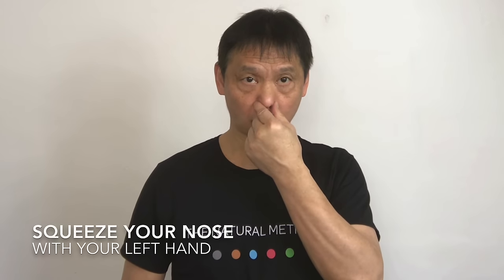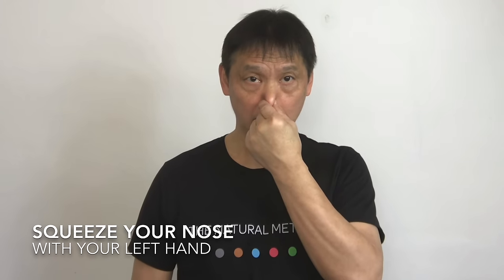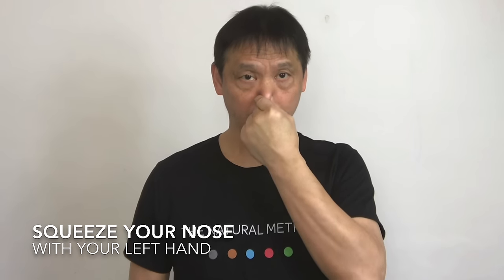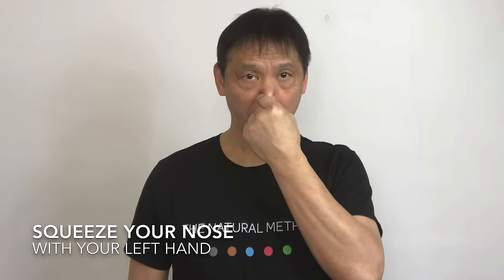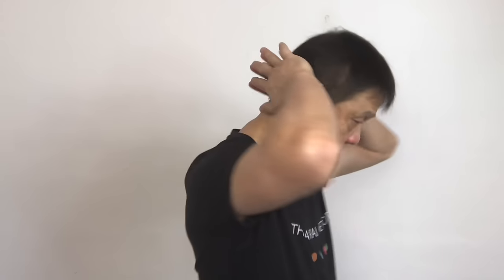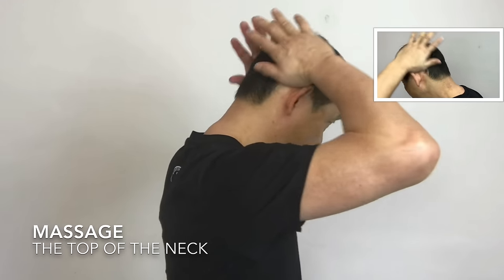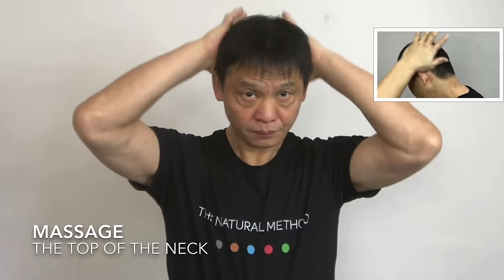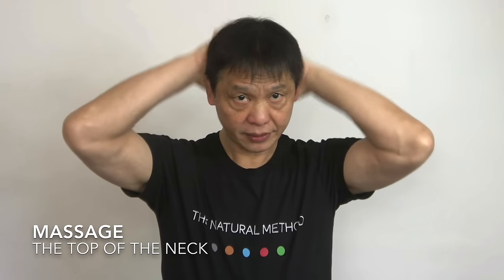How to get rid of clogged ears and open your eustachian tubes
📞 [FREE DISCOVERY CALL] Let’s speak about your issue:
Eustachian blockages are the main cause of a clogged ear.
This is the tube that connects to the middle ear and to the throat.

Fluid and mucus flows from the ear to the back of the throat through this tube, where it’s swallowed.
But instead of flowing down the throat, fluid and mucus can sometimes become trapped in the middle ear and clog the ear.

This blockage usually cause an infection, such as the cold or sinusitis, runny nose, sneezing or even sore throat.

It is important to unblock the trapped fluid in the tube in order to avoid any bacteria gets into the middle ear causing an infection.

Signs of an ear infection include:
ear pain
redness
fever
hearing problems

Instruction:
Open your mouth  to move your jaw in a down and up motion.  mouth. Repeat this for ten times. This is what we do to relax the muscles in the jaw and nose.

Move your jaw to the left and then to the right. Repeat for ten times.
This will reduce the pressure in the jaw and the ear.

Place your left thumb on your nose and close it with your thumb and finger. This will stop any air coming out when you breathe out. By closing the holes it will make the air get back into the Eustachian tube. Having an unclogging ear effect. Take a deep breath before you breathe out.

Breathe out five times. Repeat this with your right hand.
You need to breathe out twenty times.

This video will show you step by step guide to unclog your ear.
Do this program two times a day. Morning and evening for two weeks.

You will start to feel that your issue will be reduced by twenty five percent after two weeks.

If you make it past the two weeks point. You can carry on for another two weeks and it should reduce another twenty five percent.
If you feel that it had been reduced by fifty percent, you are half way there.
Carry on doing the program until you completely get rid of the issue.

If you want to eliminate the problem, honestly It will take another three more months. If the issues are still not completely gone. Carry on for another three months.
Once you feel it’s completely gone then carry on with the program two times a week for the next six months. After six months you should do it once a week just to maintain it.
In the mean time please let me know how you progressing.